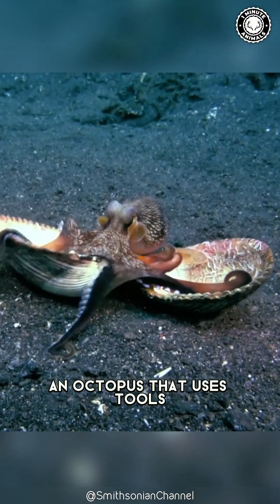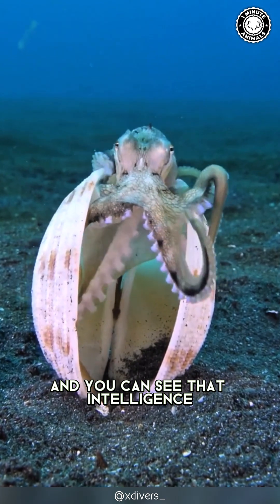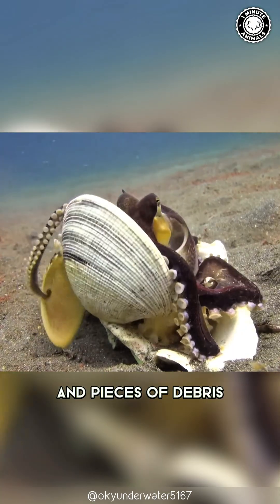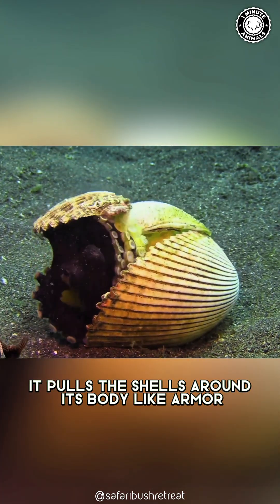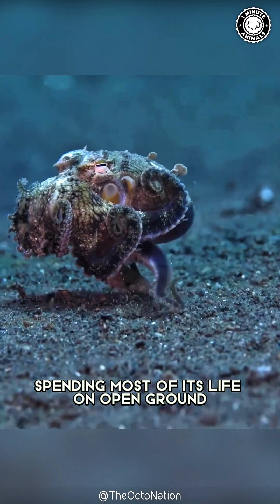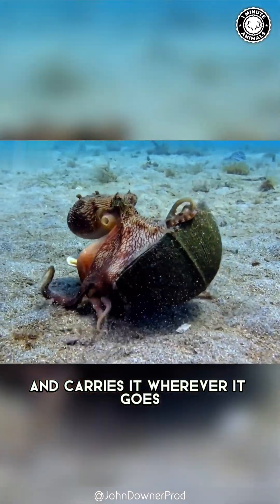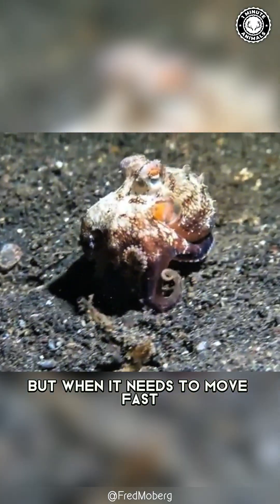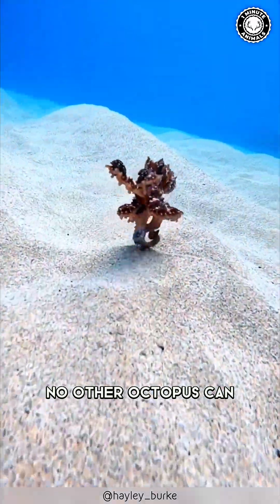Coconut Octopus 🐙 The Shell-Stealing Genius!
The coconut octopus is a true problem-solver, using empty shells and discarded coconut halves as portable armor. With its flexible arms and keen awareness, it carries these shelters across the seafloor, ready to hide inside at any moment. Clever, cautious, and endlessly inventive, it’s one of the smartest creatures in the ocean’s depths.